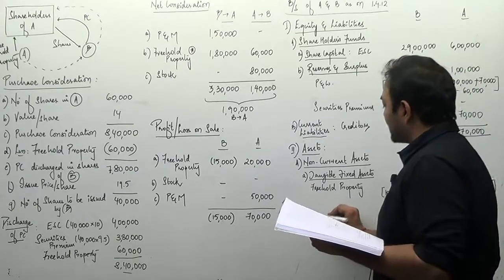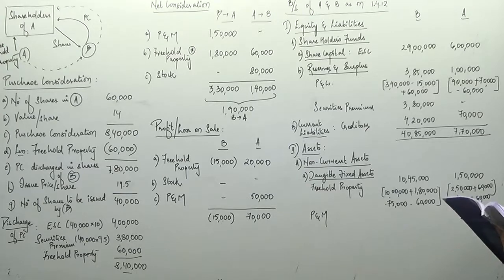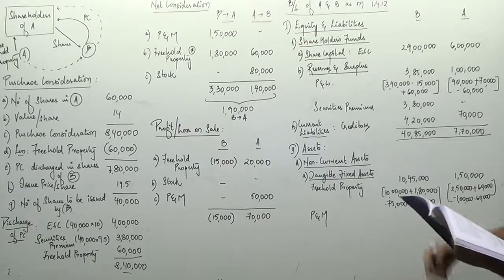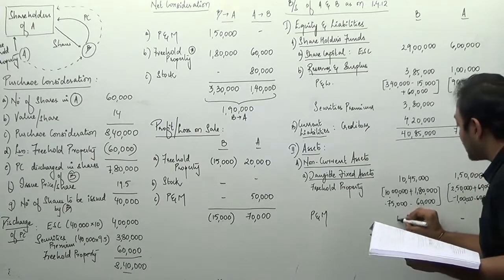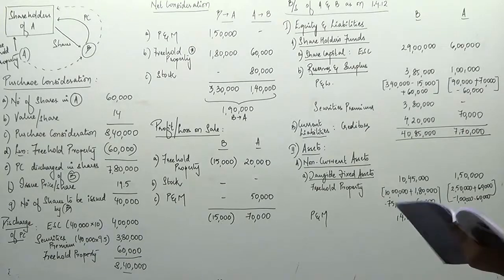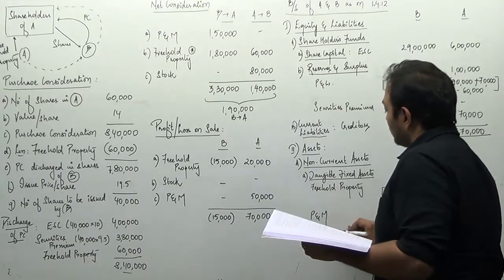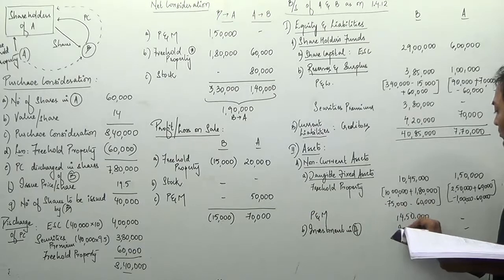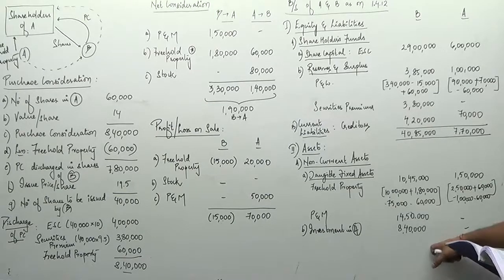Corporate Reconstruction - V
CA Final - Old Syllabus Students
You can download my notes from my facebook about page -

CA Final - OLD Syllabus Links

Accounting Standards Material

Financial Reporting Material

Changes in Financial Reporting

Comparisons between IND AS vs AS

Watch all the videos free of cost on my Youtube Channel

CA Santosh Mehra is  a Diploma in IFRS from ACCA – UK subsequent to which he  attained  CERTIFICATION IN IND-AS / IFRS by ICAI in 2015.  He is known for his skill in implementation of IFRS and IND AS with various enterprises in India and outside India. He is a certified trainer by ICAI for qualified CAs in various centres of ICAI.